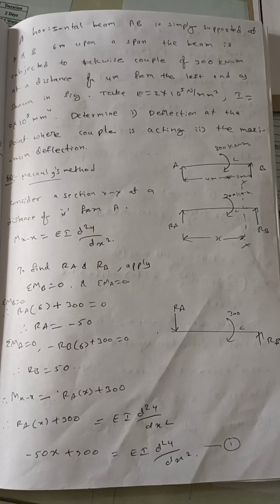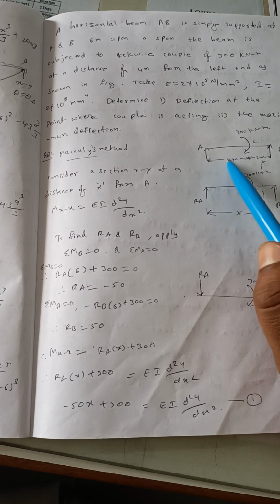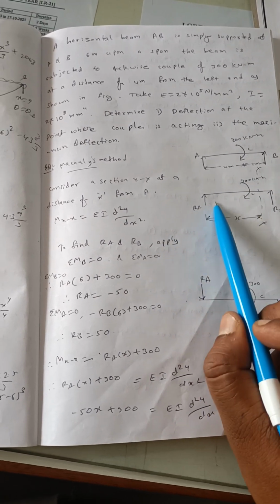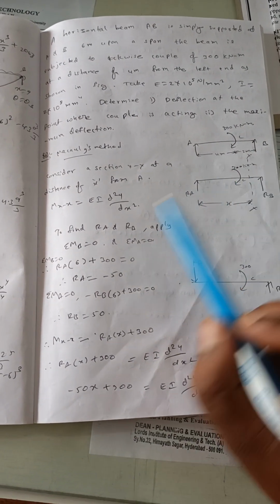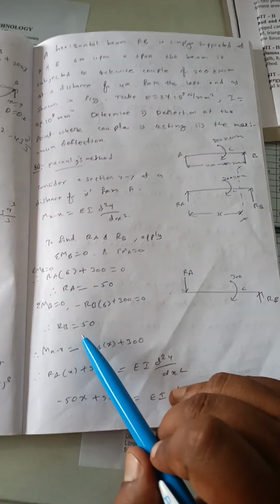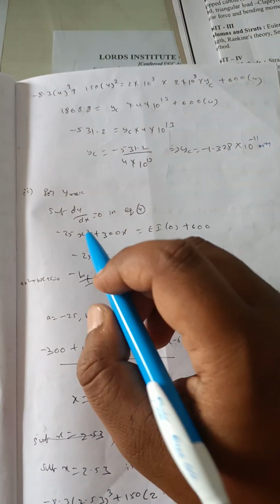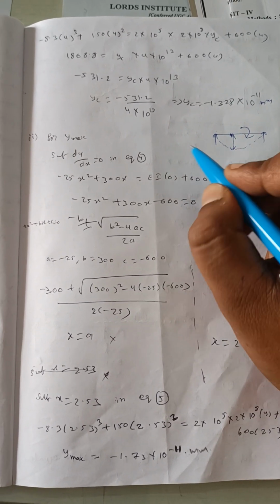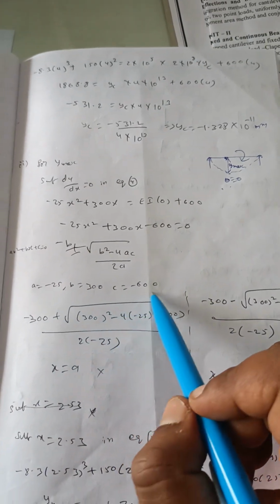Problem on Macaulay's method - SSB subjected to a moment.- Dr.G.Vikas Paul, Asst Prof, LIET HYD.